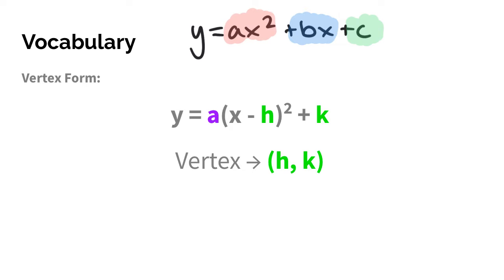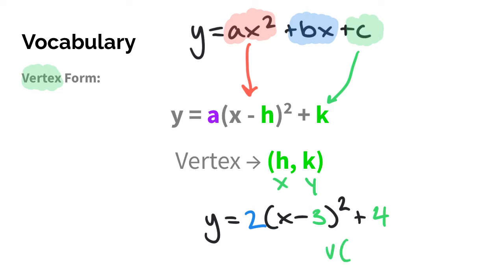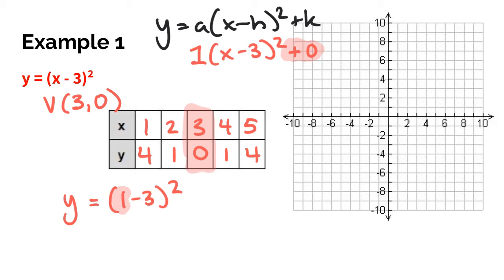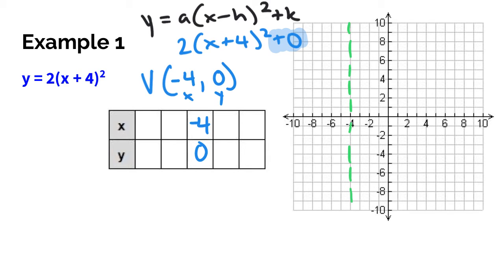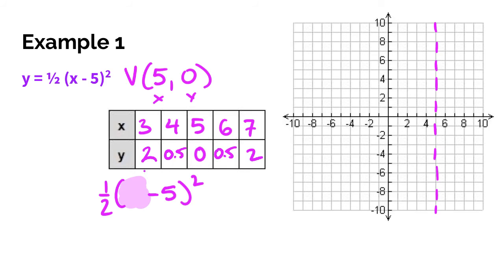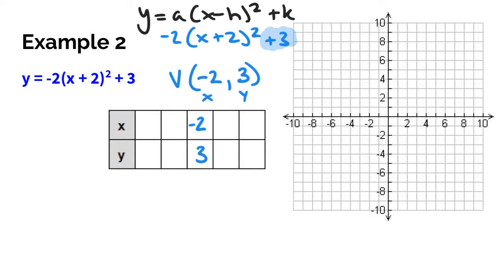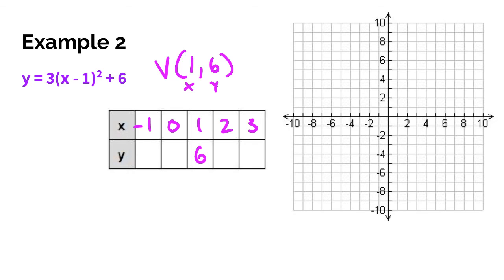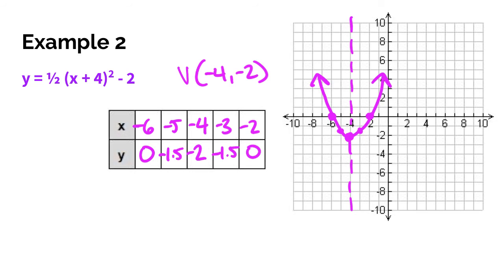3.3 Graphing Quadratic Functions in Vertex Form